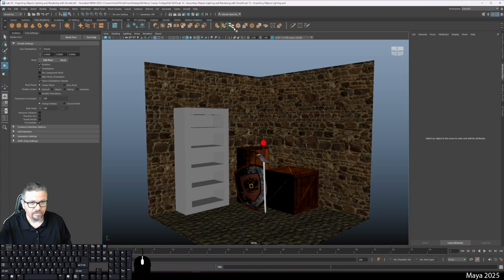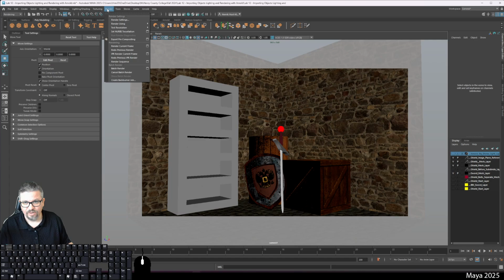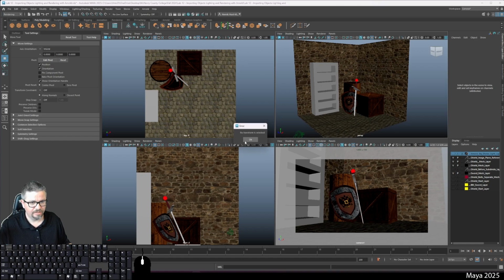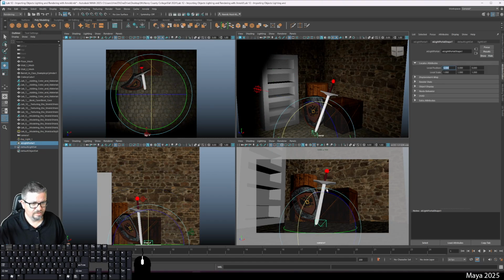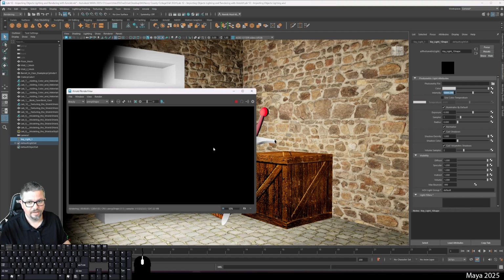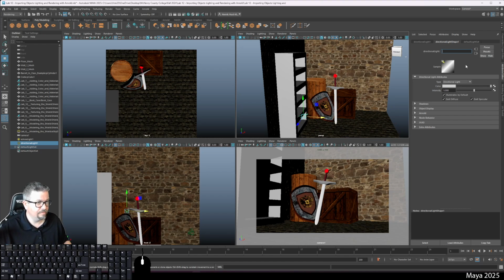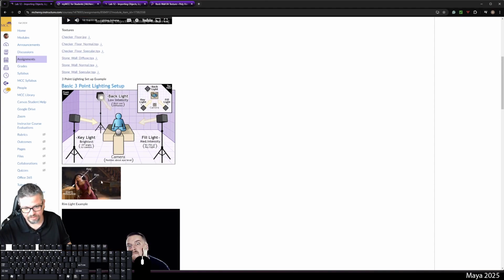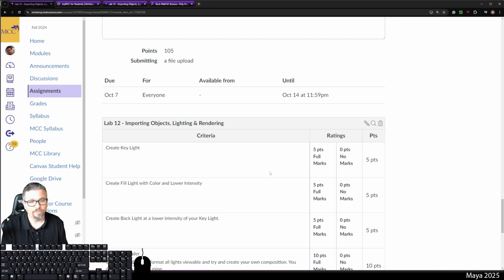Lab 12 - Importing Objects, Lighting and Rendering with Arnold - Part 2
This video covers how to utilize some basic lightning techniques and some basic rendering techniques using Arnold.